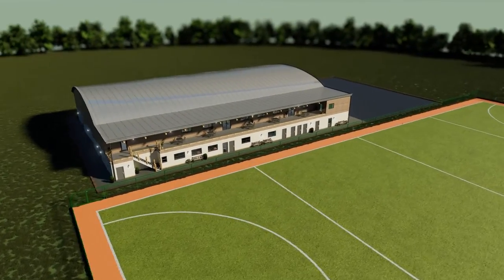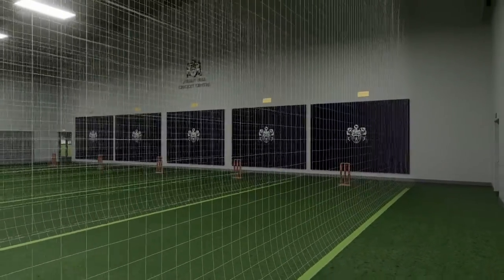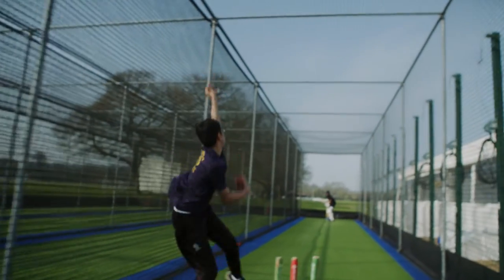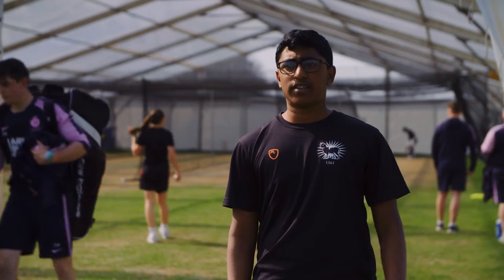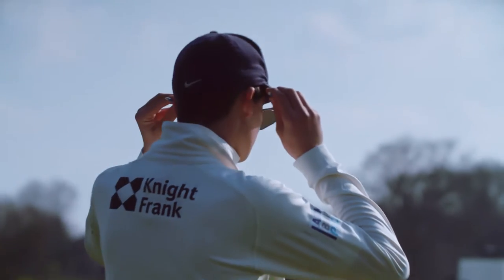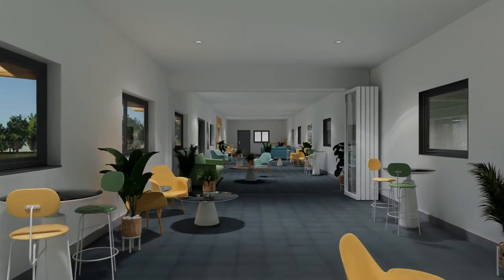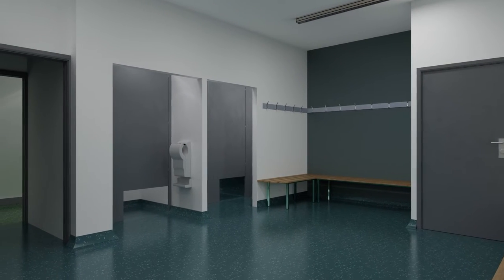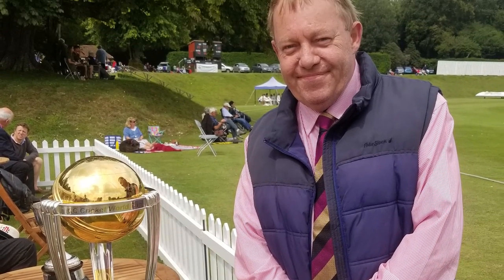MTS Cricket Centre Main Campaign Video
Think Or Swim Productions created this film to act as a campaign fundraiser for the Julian Hill Cricket Centre at Merchant Taylors' School. The film includes a 3D animated fly through of the future structure created in-house as well as the production and post production of the narrative.